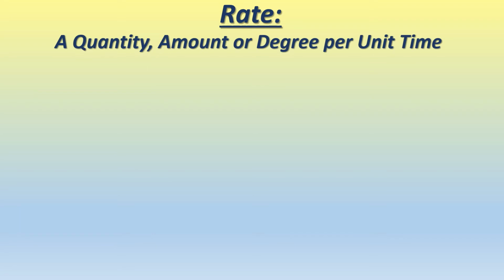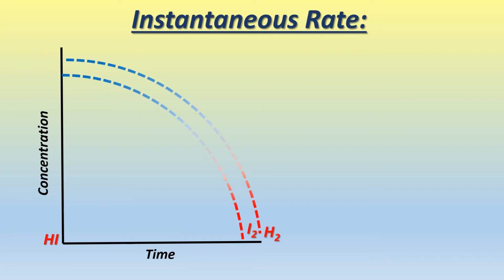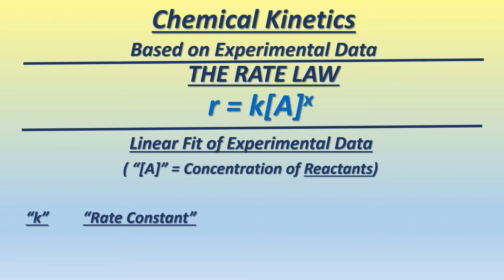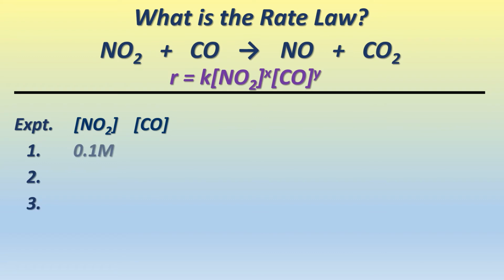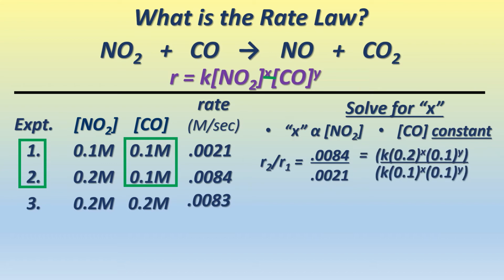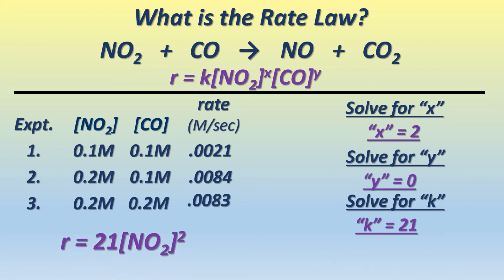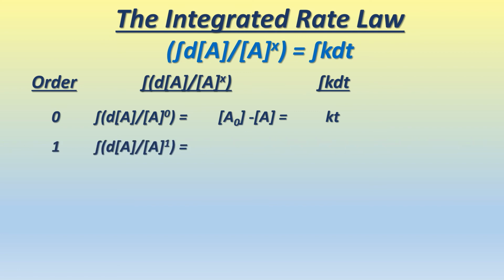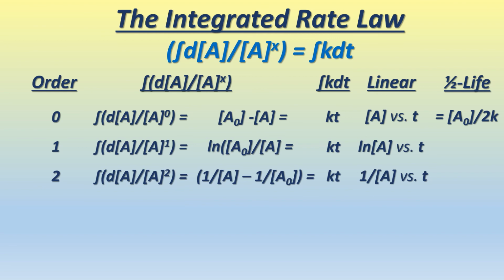Kinteics 2 Rates of Reaction, Rate Laws and Integrated Rate Laws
A review of the experimentl design required to determine the rate law of a chemical reaction and an explantion of how intgrating those rate laws allows for the determination of how long a reaction will take.